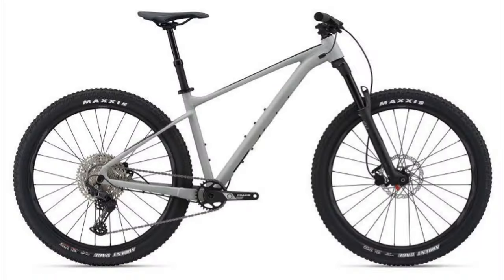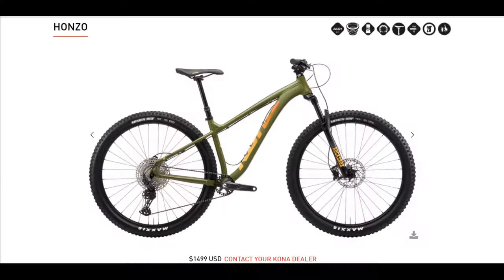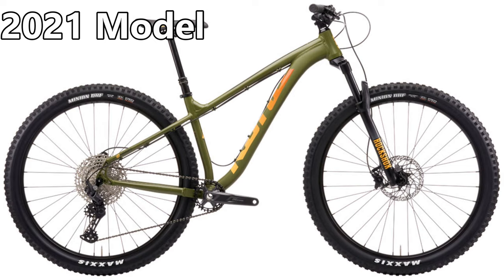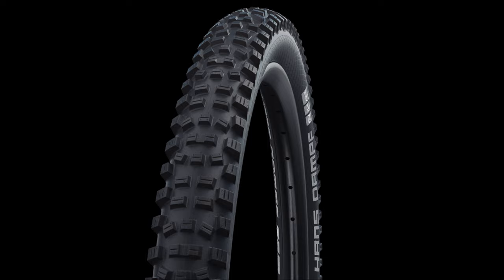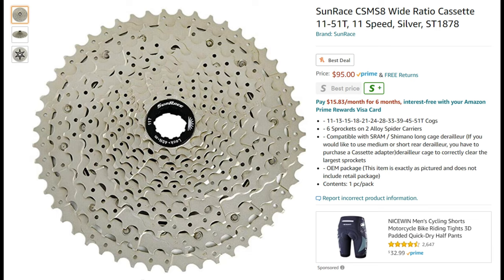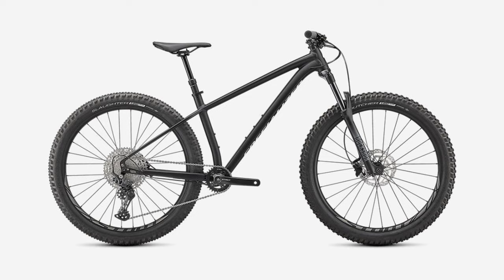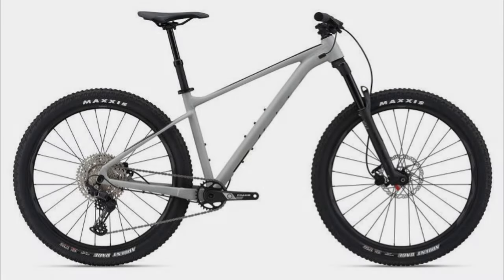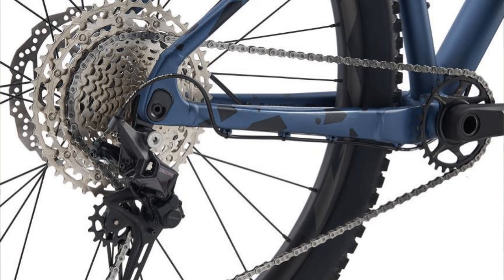5 Best Mountain Bikes Under $1,500 - 2021 Mountain Bikes!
Here are 5 of the best mountain bikes you can buy in 2021 at a local bike shop for under $1,500!

Additional Items for your NEW BIKE!

Great Flat Pedals
My Favorite Helmet
My Favorite Knee Pads
MTB Shoes
Shock Pump
Torque Wrench
Upgraded Grips
GoPro to film your rides
MTB Gloves
Crank Boots
Mud Guard